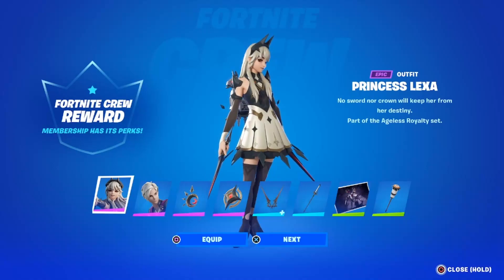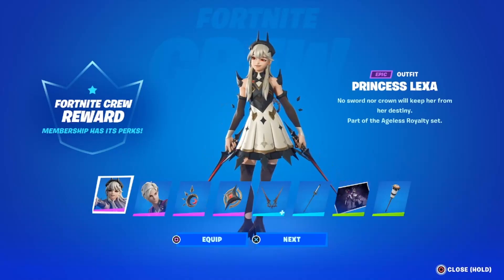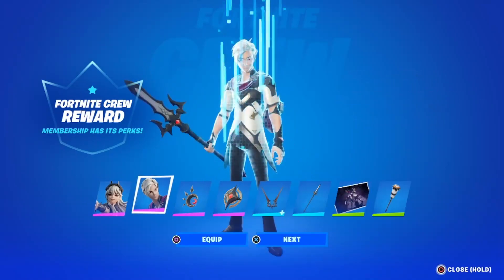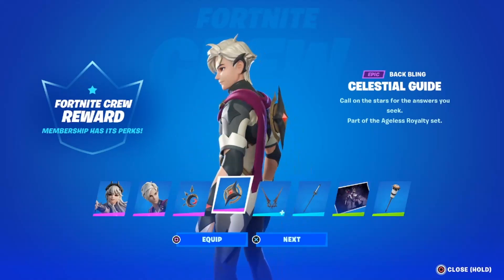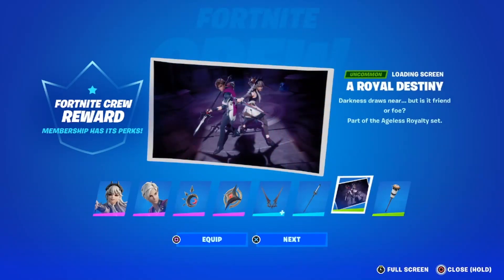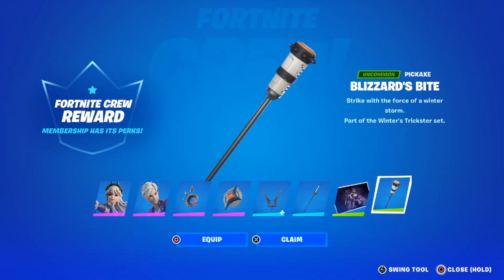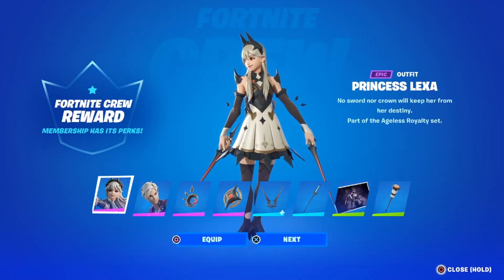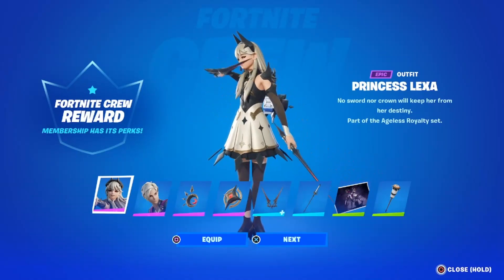Fortnite New LEXA & ORIN AUGUST CREW SKINS!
Delight Gamer is a Fortnite YouTube channel, talking about all things Fortnite Battle Royale! We discuss everything from leaks, patch notes, updates, thoughts and opinions, and any other topics that are relevant! I also do  videos on many other games,  I also upload for the Item Shop videos. I will do walkthrough gameplays on some of the most recent or upcoming popular games.